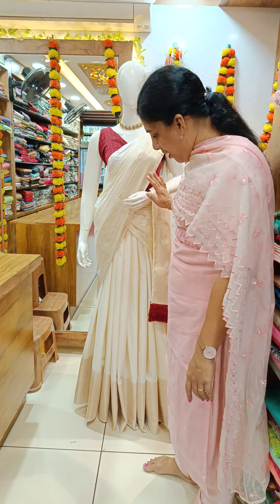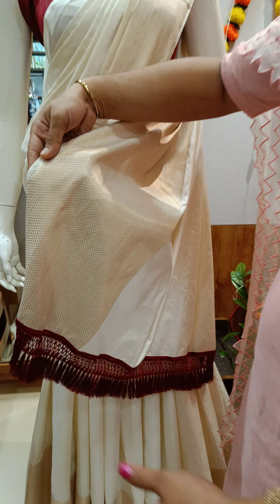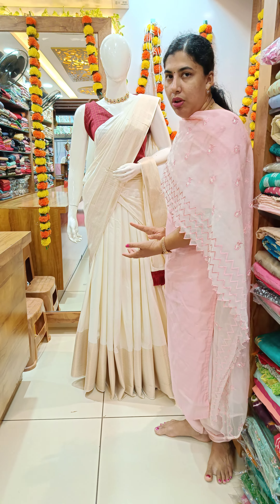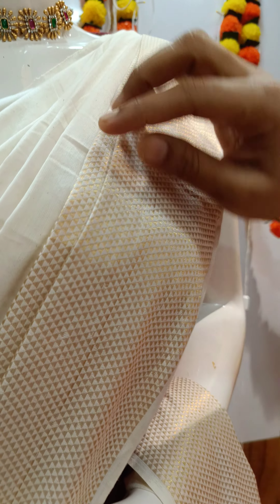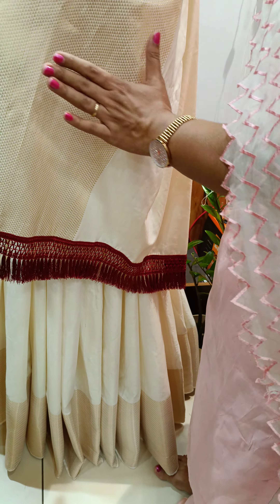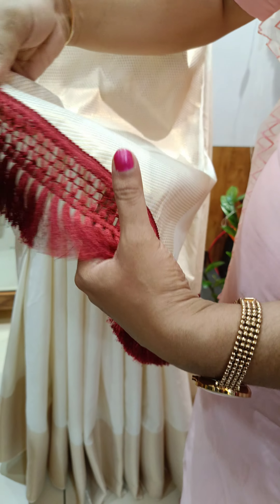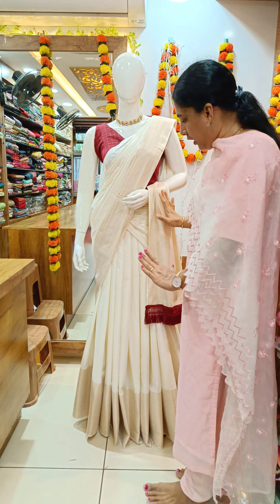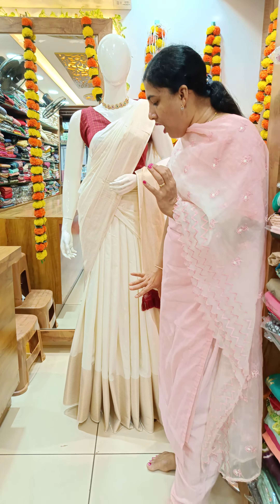INTRODUCING ONAM COLLECTIONS "ഓണക്കോടി 2024"onam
INTRODUCING ONAM COLLECTIONS "ഓണക്കോടി 2024"

PRICE RS.1600 Plus SHIPPING